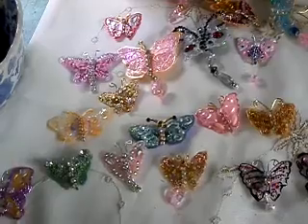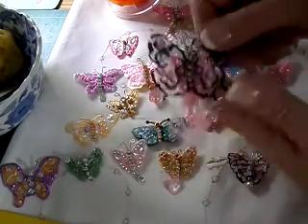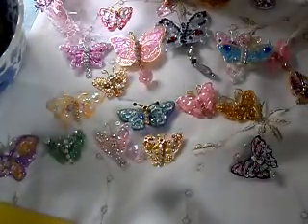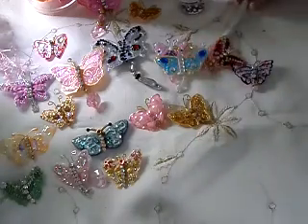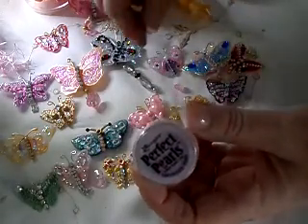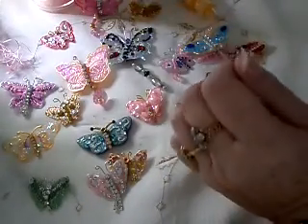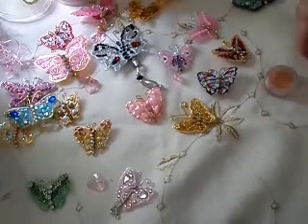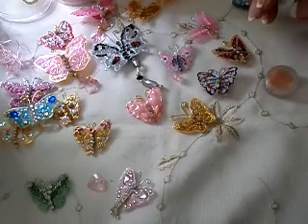sparkly butterflies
a show of my assorted glittery sparkly butterflies